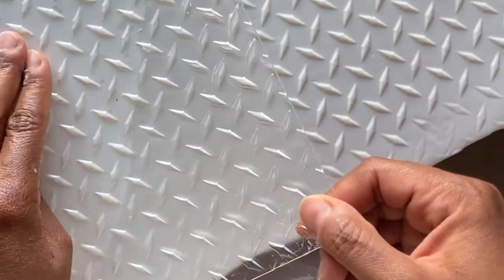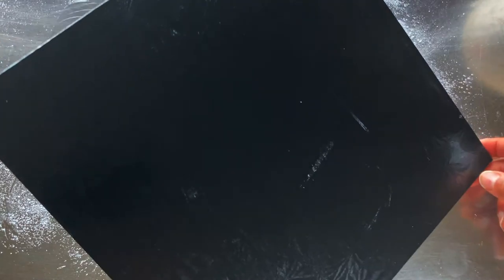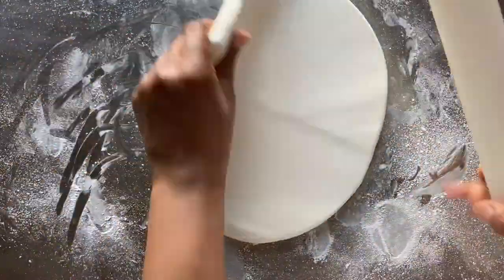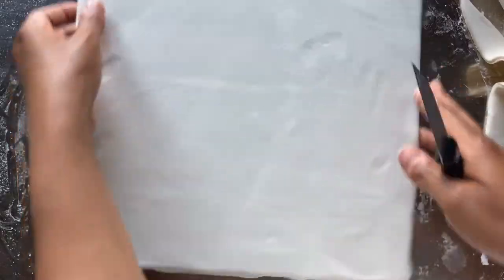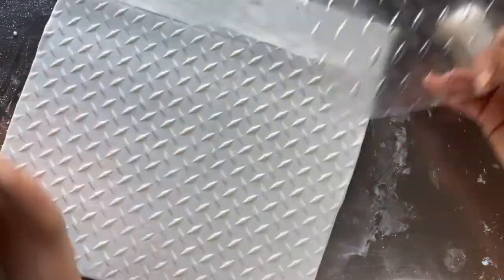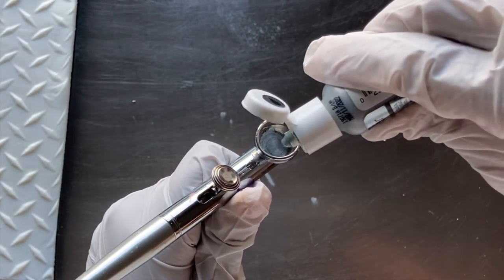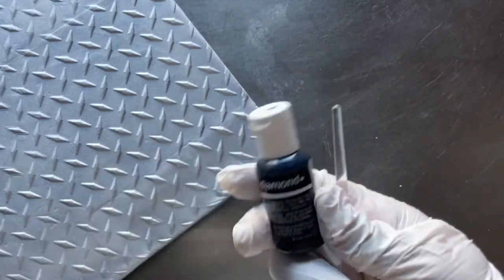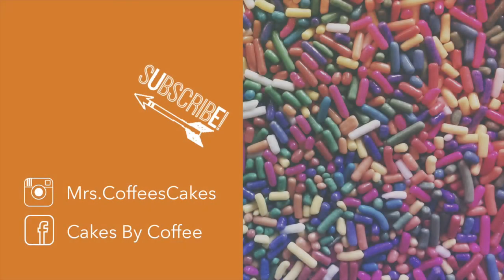CAKE BOARD DESIGN: Metal Effect with Fondant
Cake Base Design: Metal Effect with Fondant - In this video, I'll show you how to create a cake board that looks like steel plate using fondant! Decorating your cake board is another opportunity to take your cake design to the next level. This tutorial is the third of my Cake Base Series, and I'm very excited to share these cake base designs with you. Enjoy!

SUPPLIES USED IN THIS VIDEO:
Fondant (2 lb. - cut in half)
12" Square Cake Base
Plastic Texture Sheet - Steel Plate Visual
Metallic Silver Airbrush Color
Rolling Fondant Cutter
Large Rolling Pin
Small Rolling Pin
Finger Spray Bottle
Gel Paste Food Color
Paint Brushes
Dusting Pouch
Clear Edible Glaze Spray

OTHER SUPPLIES
Sharp Knife
Scissors
Ribbon (Optional)
Double-sided Tape (Optional)